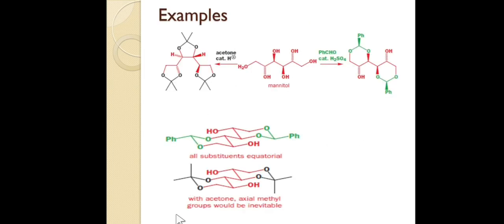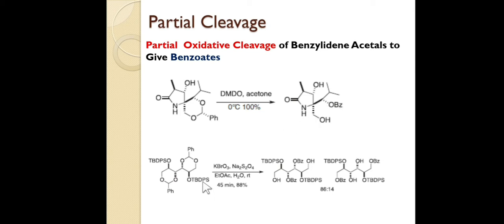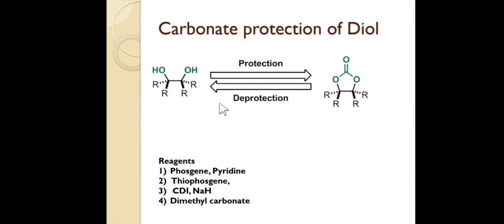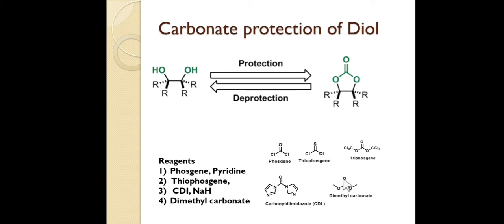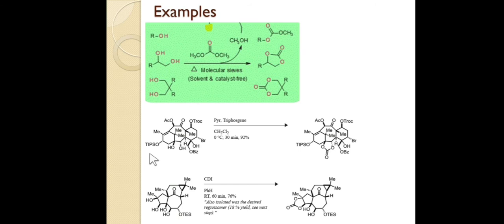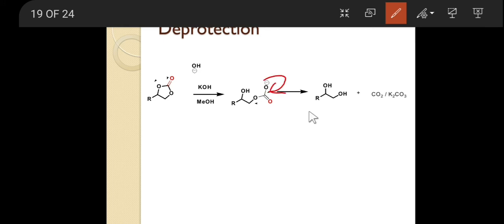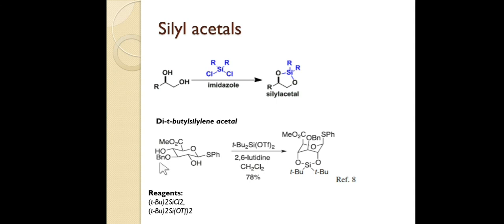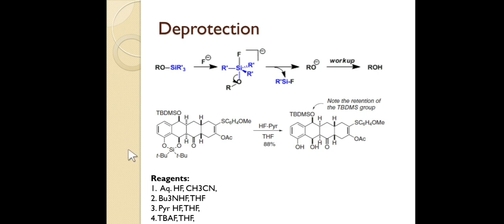Diol Protection and deprotection: Carbonate and Silly Acetal